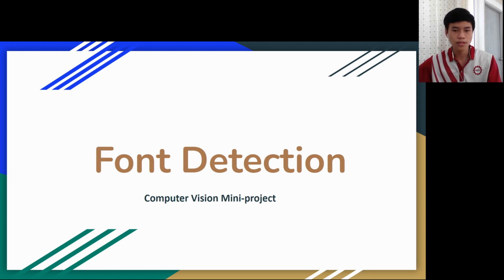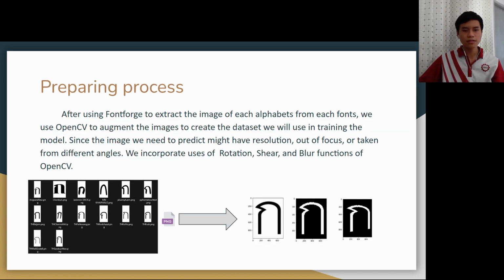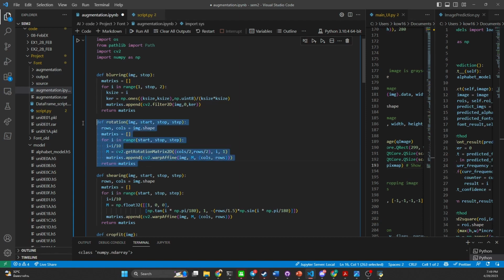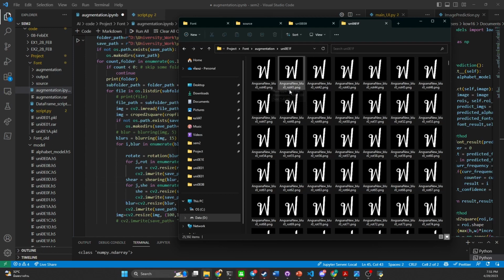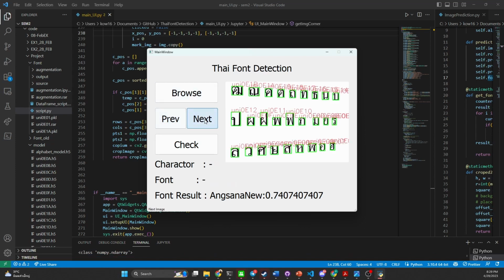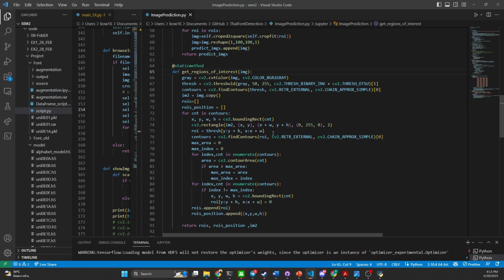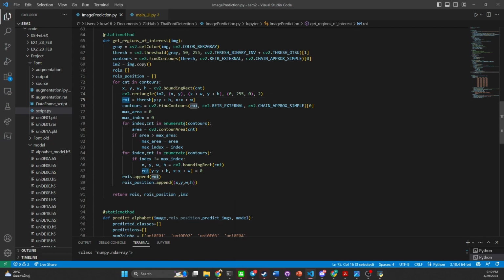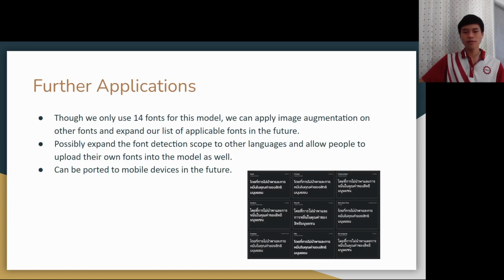Font Detection | Computer Vision Mini-project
KMITL SIIE Robotics and AI
Computer Vision Mini-project
Font Detection Program, Group CVMG